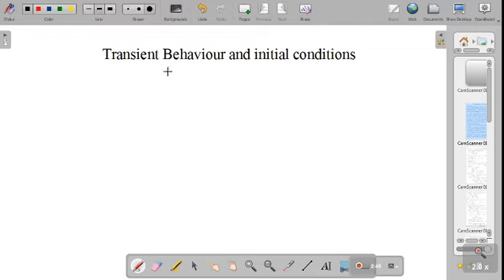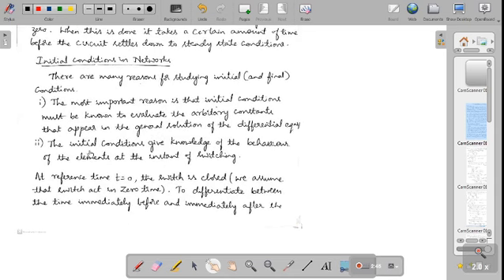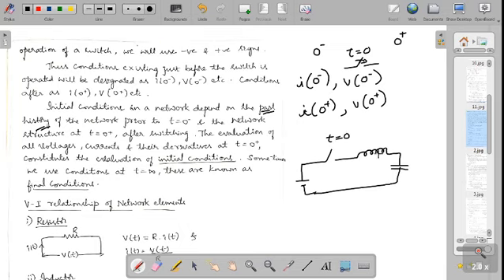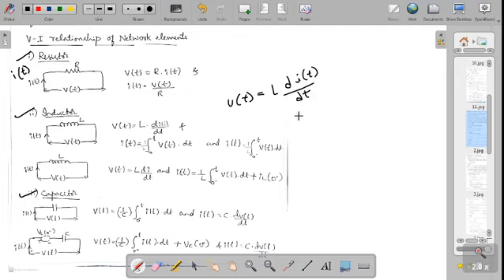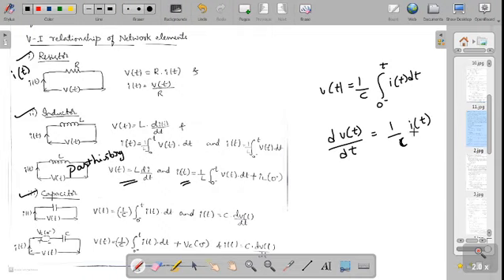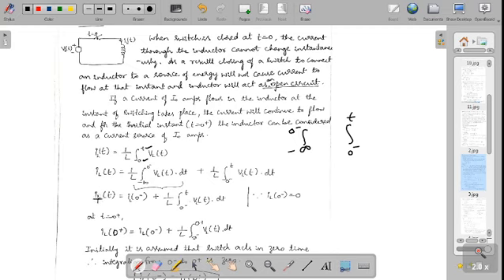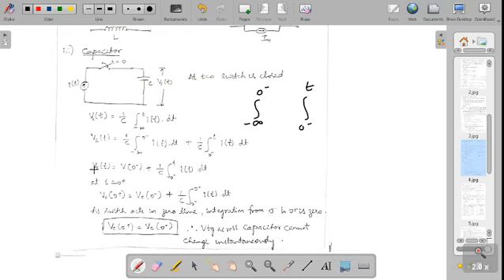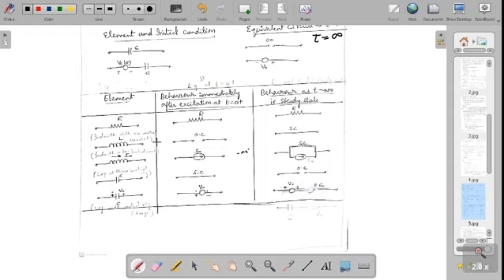VTU 3rd sem Transient behaviour part 1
VTU 3rd sem  network analysis Transient behaviour part 1